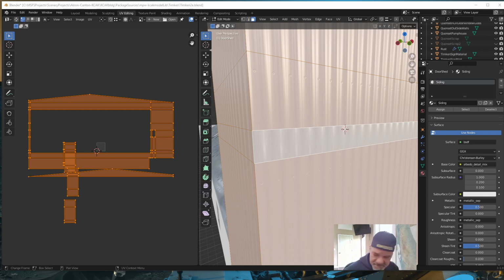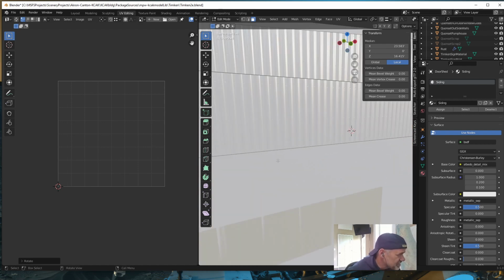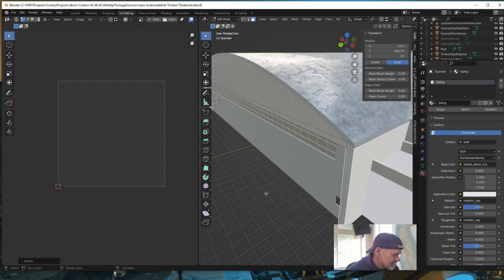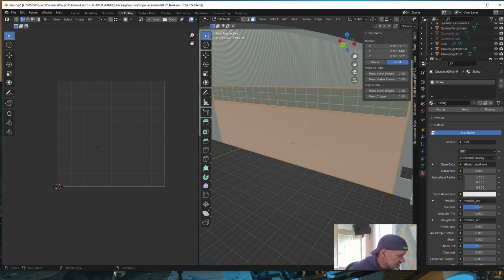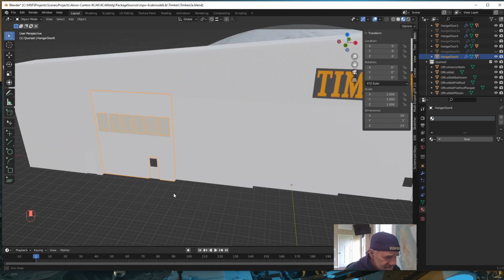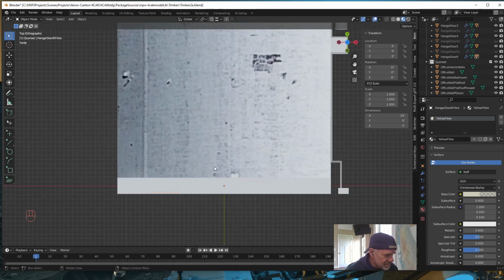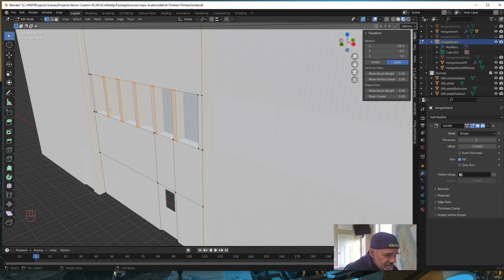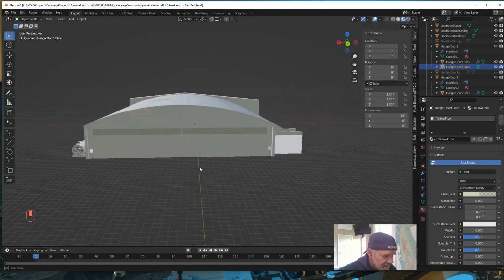Creating Scenery for MSFS: Timken Hangar Pt 1: Texture Adjustments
We are back on the Timken Hangar at KCAK. These will be "live" recordings as I work on the hangar. Many will be lengthy, but I will take us through finishing this hangar and getting it into the sim.

Rotary Encoders
Potentiometers
24AWG wire